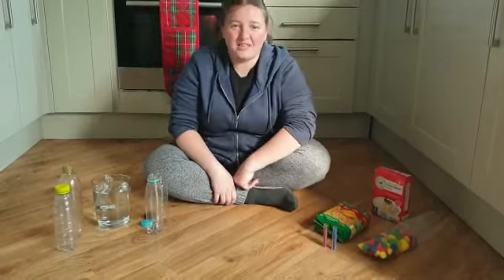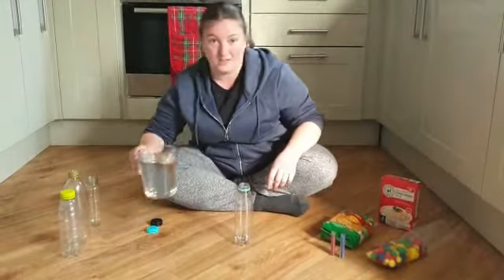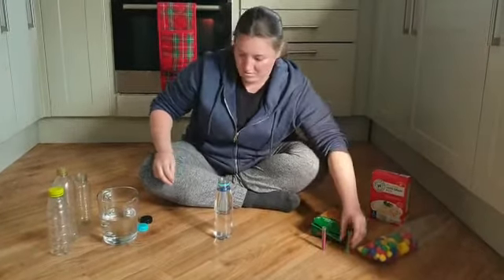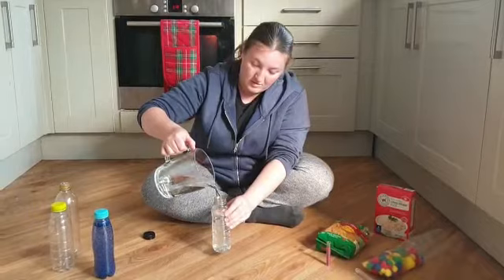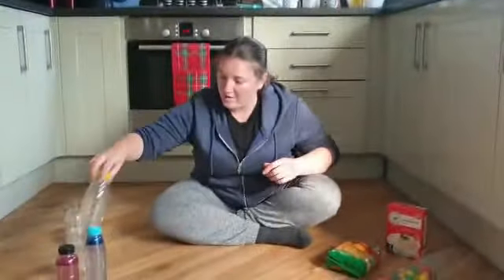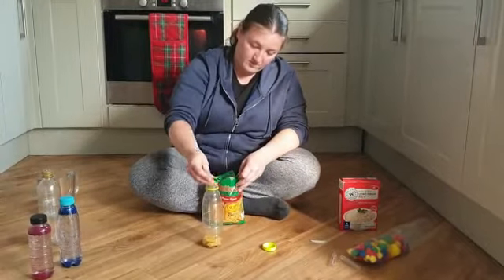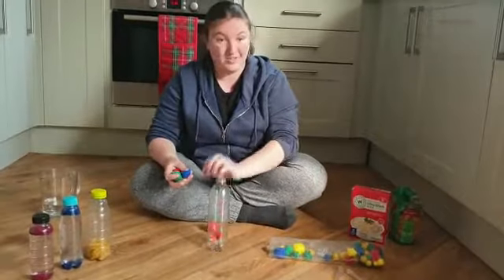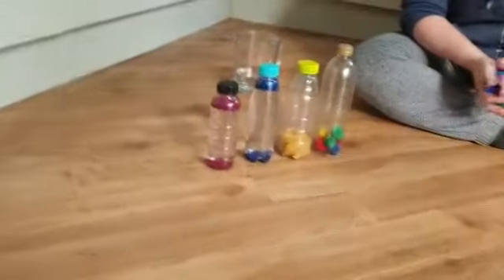Sensory Bottles with Steph from Footsteps Walmley Nursery